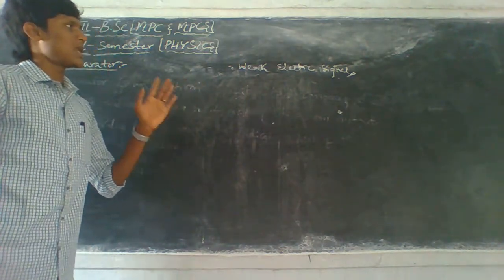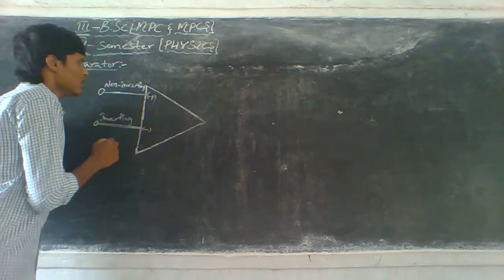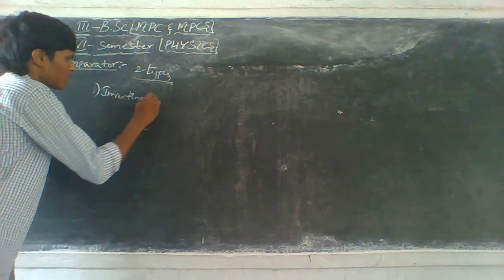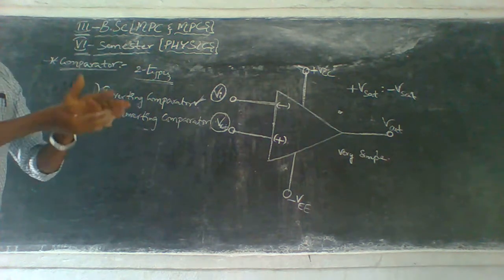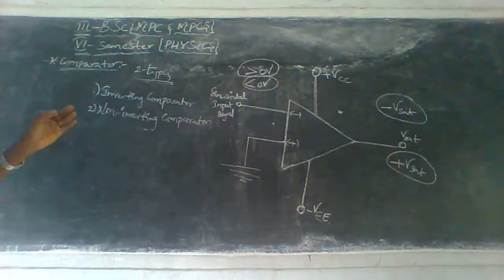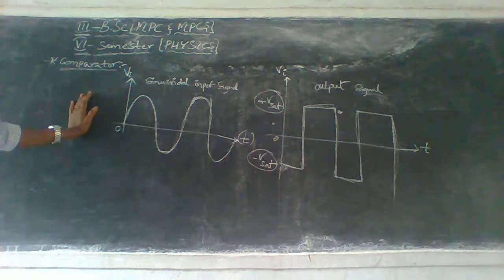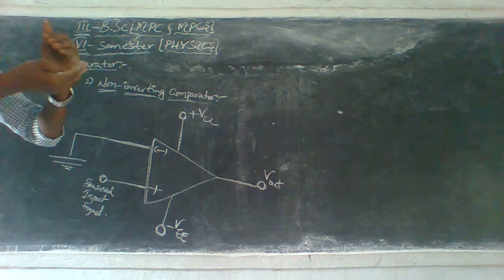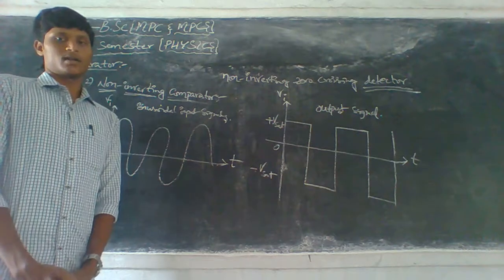III VI SEM ANALOG & DIGITAL ELECTRONICS 12 07 2021